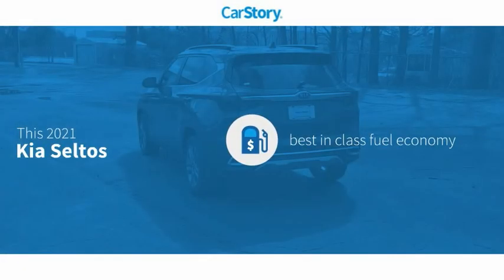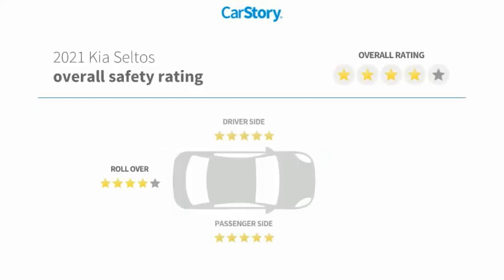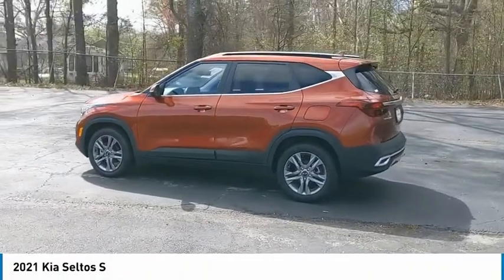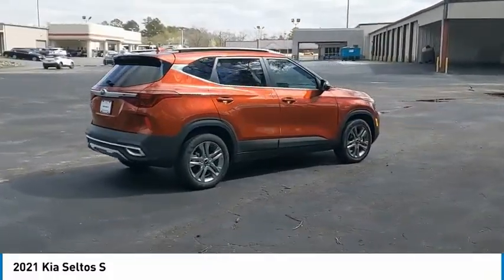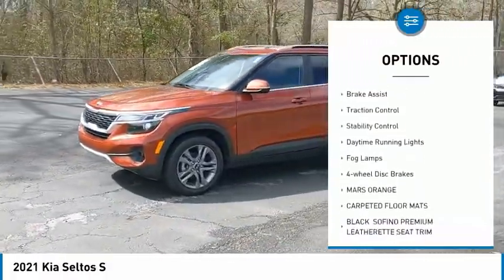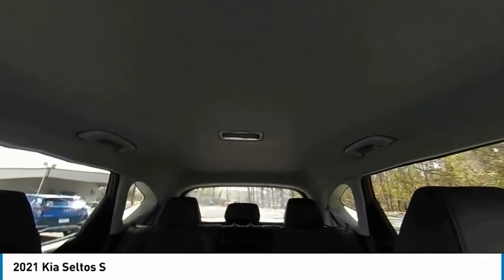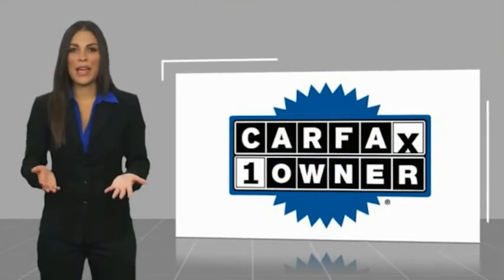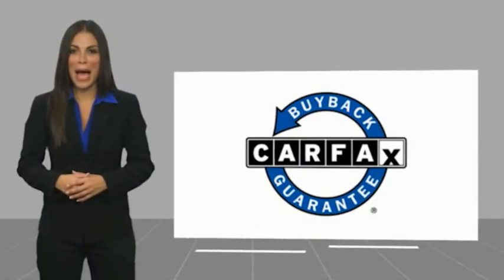2021 Kia Seltos P6128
2021 Kia Seltos S

Odometer is 2126 miles below market average!